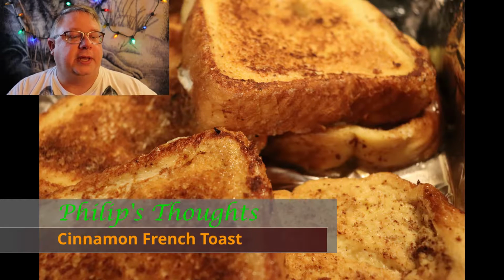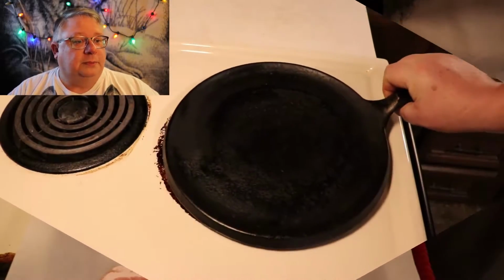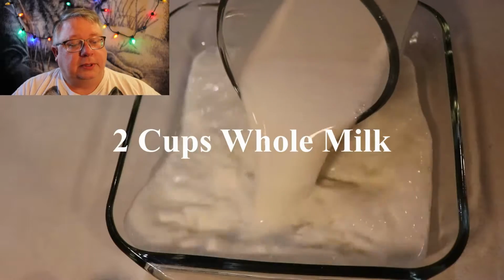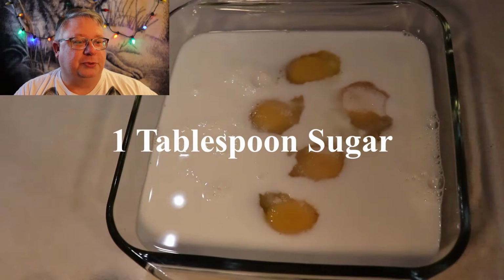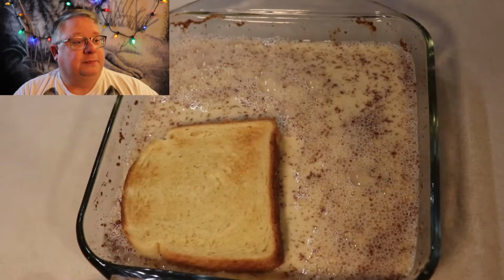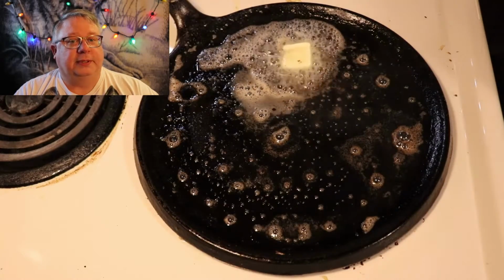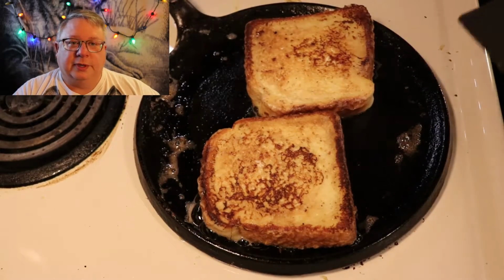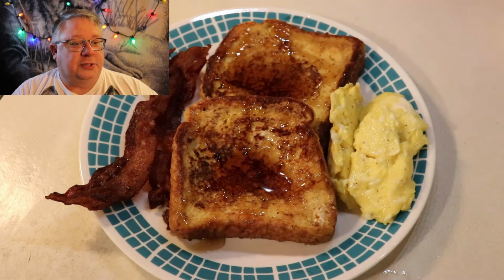Cinnamon French Toast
Cooking up a big breakfast for the family.  Getting out my cast iron griddle to cook up some wonderful cinnamon French toast.  It's easy, cheap, delicious and sure to impress.